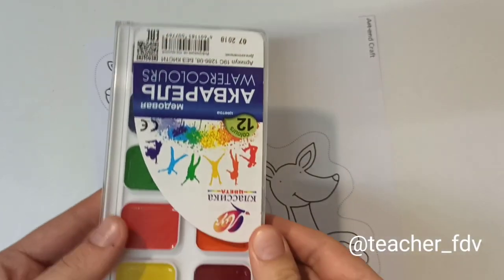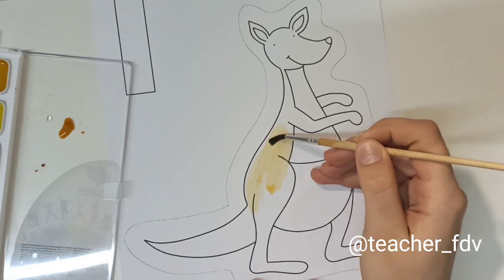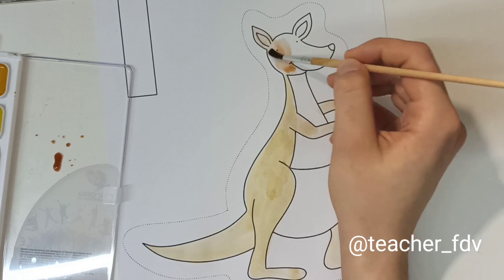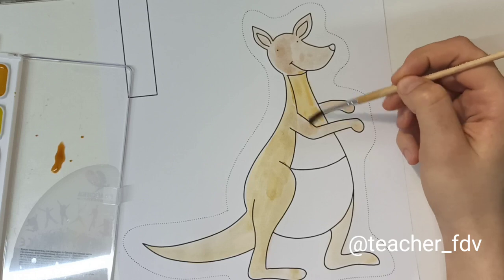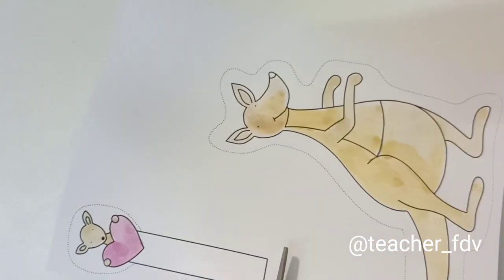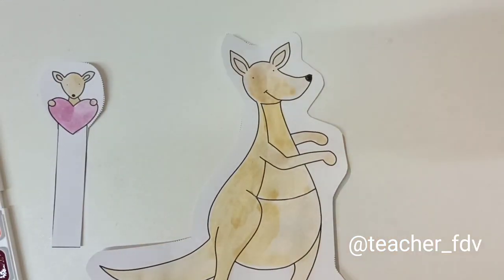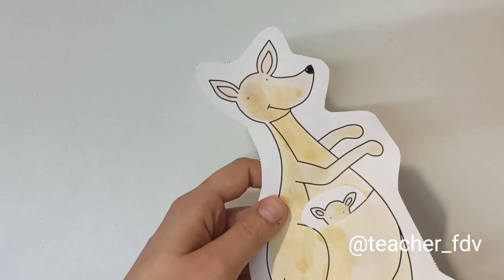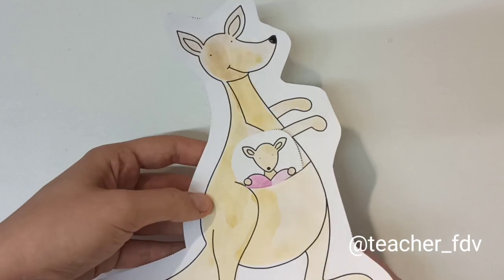Art and Craft. Kangaroo.